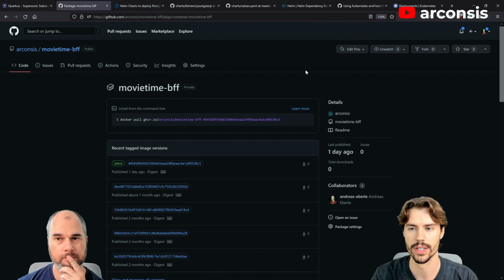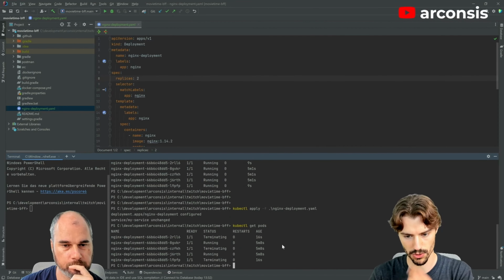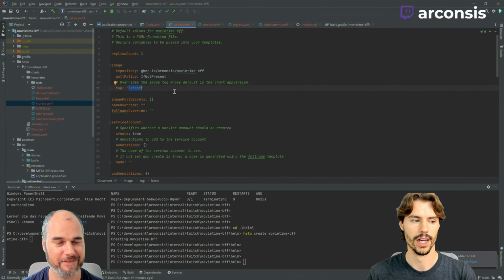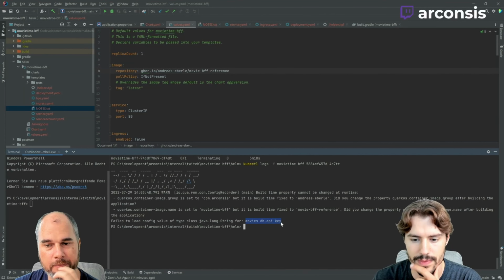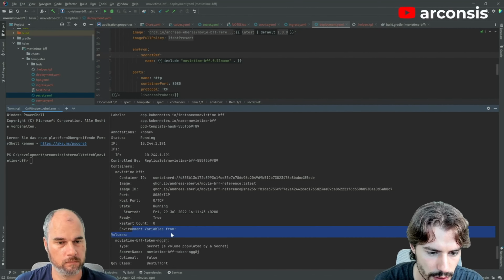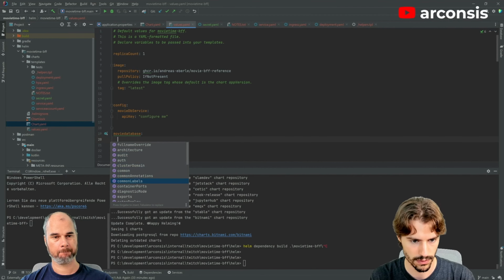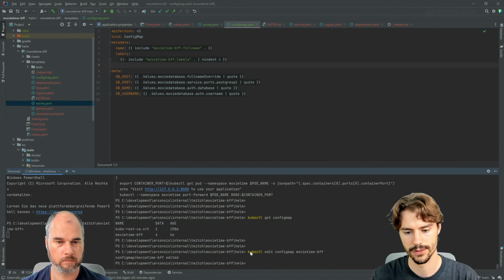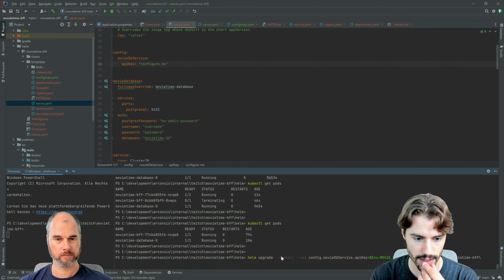Kubernetes Fulfilling your Wishes | Quarkus | Backend Development: Part 10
Trying to fulfill Jonas wish, Andreas, Thimo and Kubernetes are finally deploying the backend today.